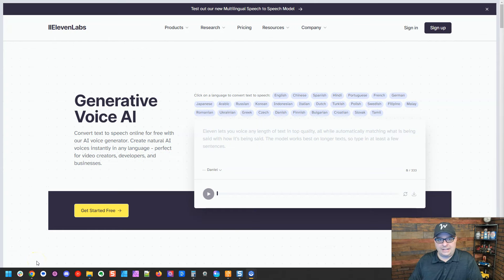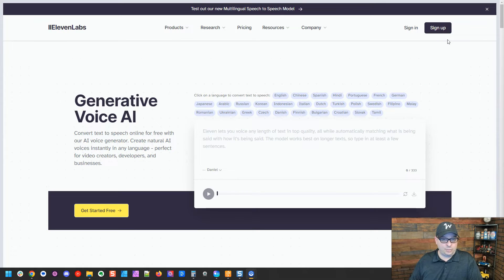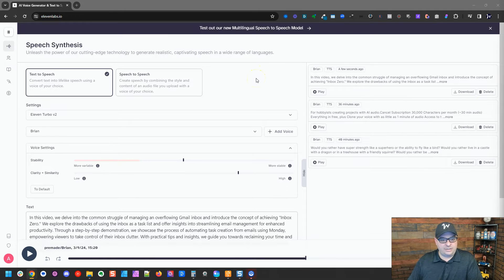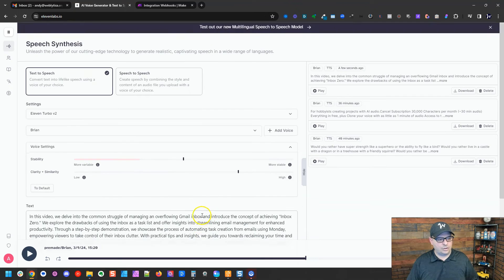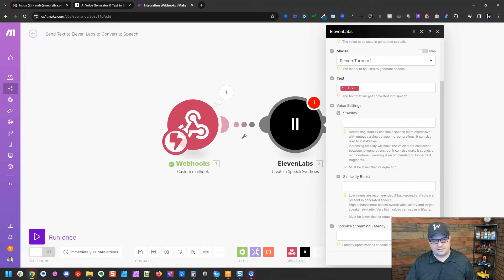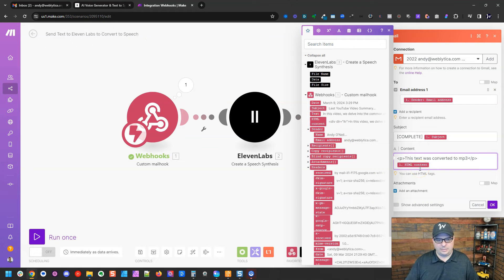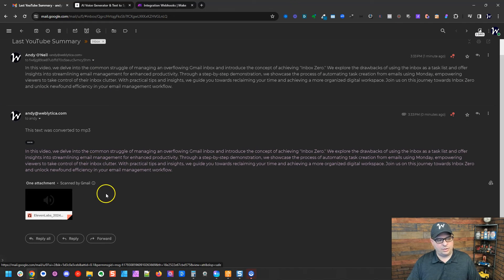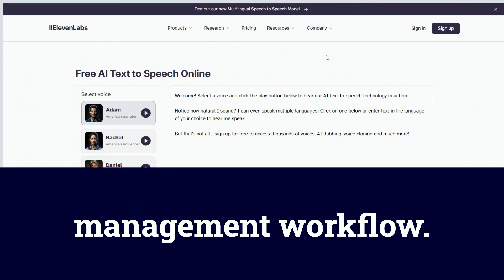Mastering Eleven Labs Text to Speech Automation: Step-by-Step Tutorial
Learn how to automate Eleven Labs Text to Speech in this step-by-step tutorial video.

Struggling to streamline your content creation process? If you're a creator grappling with converting text to voice for your YouTube channel, you're not alone. Check out Eleven Labs Text to Speech, a game-changing platform designed to ease the burden of text-to-voice conversion. In this video, we tackle the common challenge faced by creators and unveil a simple yet effective solution utilizing Eleven Labs Text to Speech.

Join us as we navigate through the process of automating text-to-speech conversion with Eleven Labs. Discover how to seamlessly email your script, watch it undergo transformation into an MP3 file, and have it delivered right back to you. With a straightforward demonstration and insights into leveraging this powerful platform, this video promises to revolutionize your content creation workflow.

Don't let text-to-voice conversion bog you down. Watch this video to unlock the secrets of efficiency with Eleven Labs Text to Speech. The solution you've been searching for is just a click away.

🚀 Highlights
0:00 Introduction
0:51 Eleven Labs Sign Up
1:05 Eleven Labs Dashboard
1:50 Dashboard Testing
1:59 Setting Up Make Mailhook
3:12 Eleven Labs Make Module Setup
3:57 Gmail Send Email Module Setup
4:57 Sending the Script to Eleven Labs Automation
5:25 The Finished Email
5:49 The Converted Speech File